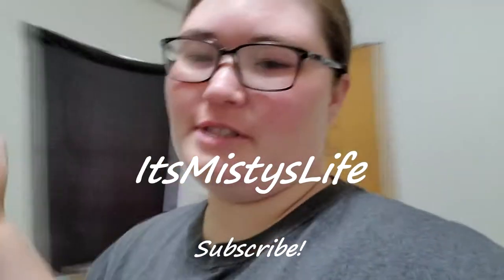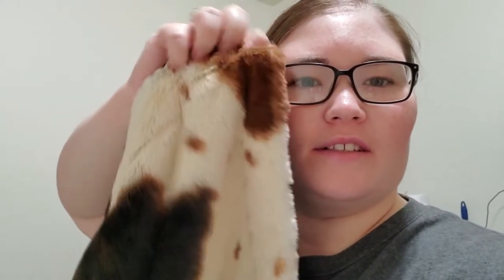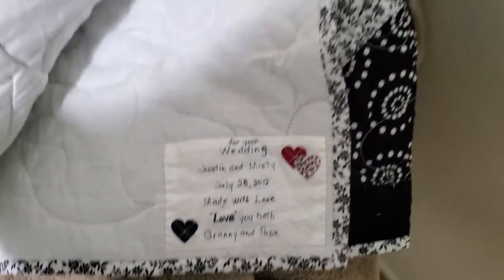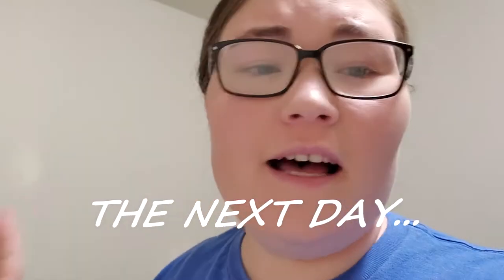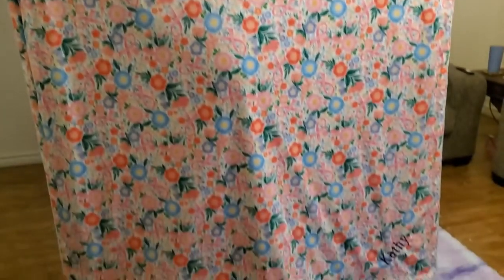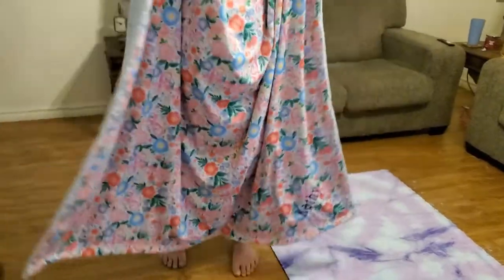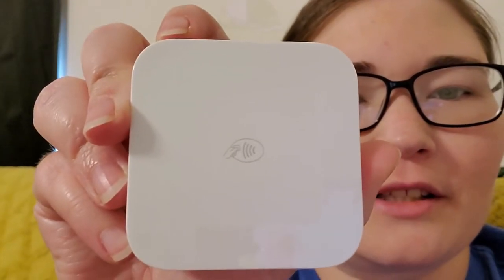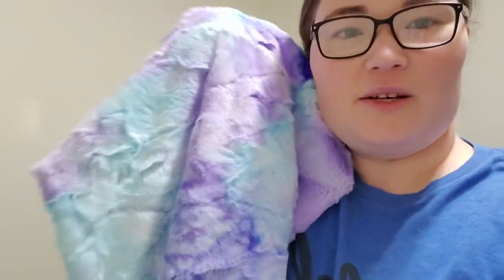Small Business Hack (Go Get This!)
If you or someone you know is starting a business, go get this! It is 11 dollars on clearance at walmart!